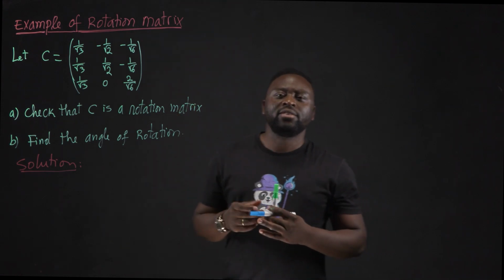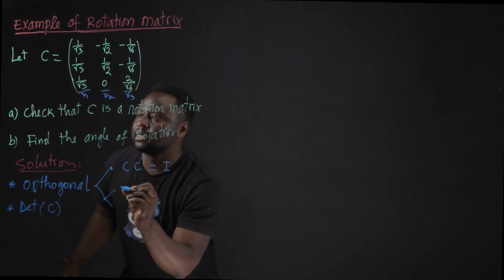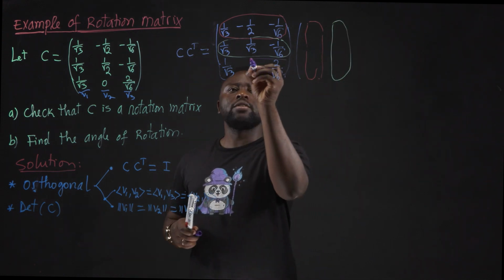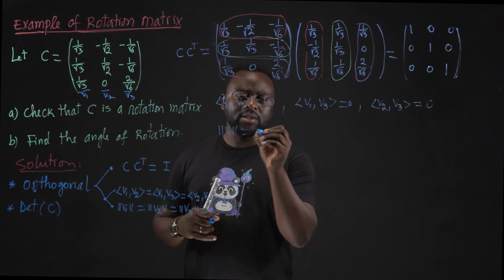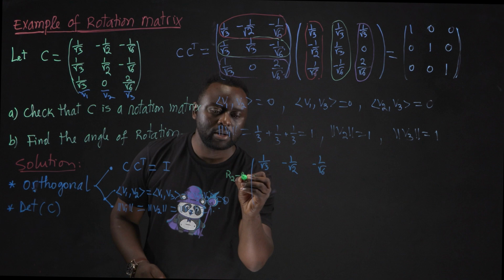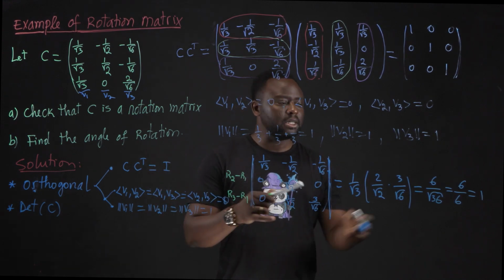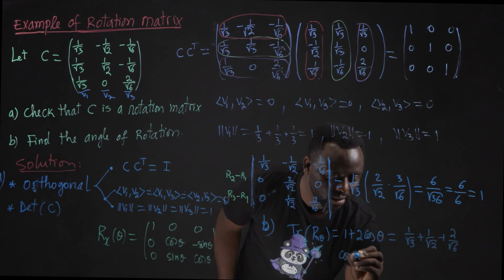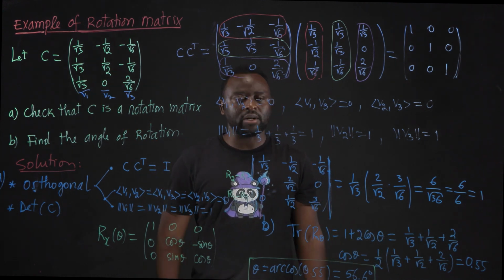Example of Rotation Matrix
Unlock the secrets of rotation matrices in this comprehensive tutorial. Perfect for students and professionals in mathematics, computer graphics, and physics, this video breaks down the concept and application of rotation matrices in transforming vectors and objects in space.

🔹 What You'll Learn:

The fundamentals of rotation matrices and their role in transformations.
Detailed examples demonstrating how to construct and apply rotation matrices.
Insights into the use of rotation matrices in different fields such as computer graphics and robotics.
🔹 Who Should Watch:
Ideal for students of mathematics, physics, and computer science, as well as educators and enthusiasts looking to deepen their understanding of spatial transformations.

🔹 Key Takeaways:

Gain a solid understanding of how rotation matrices work.
Learn to apply these matrices to practical problems in your field.
Enhance your skills in mathematical modeling and simulation.